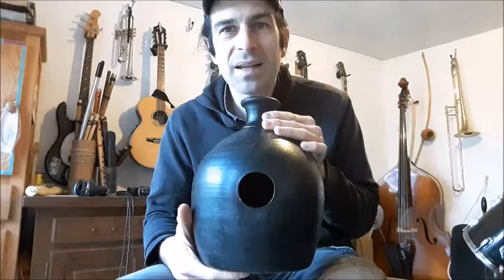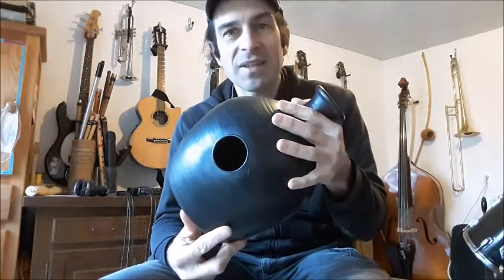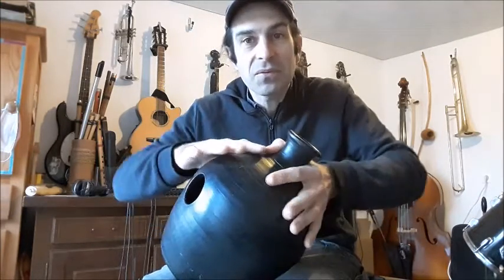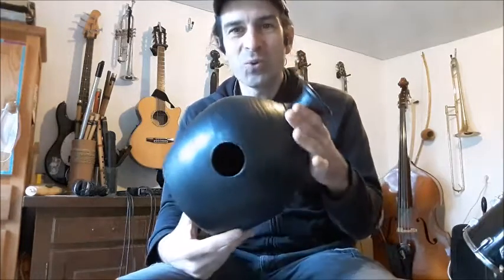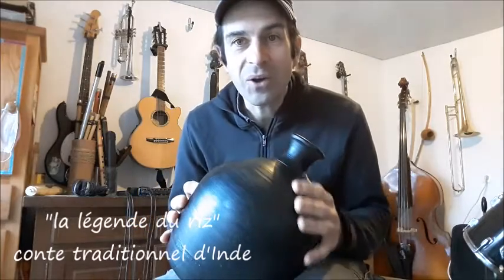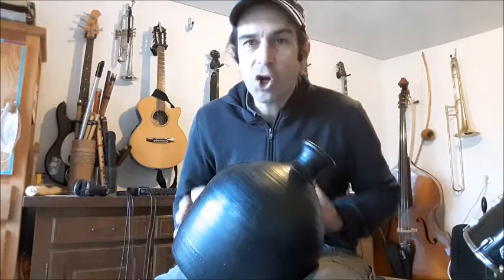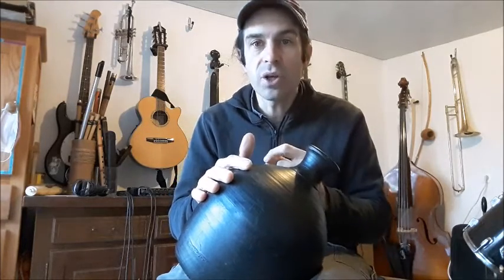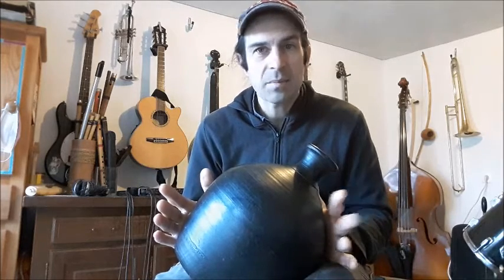La malle aux instruments - #15 le Udu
Petite présentation du udu.
Bonne écoute.